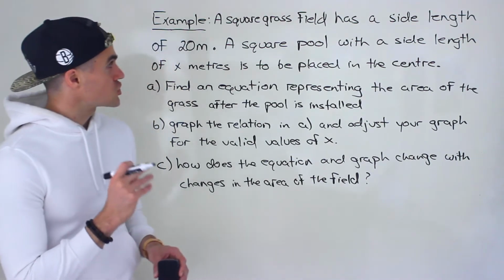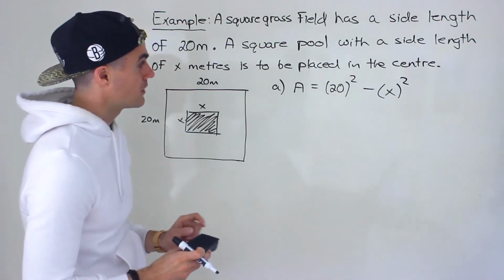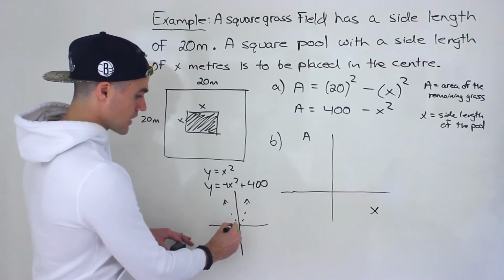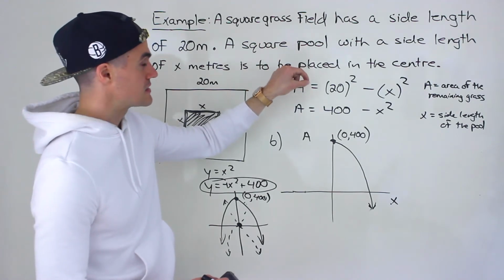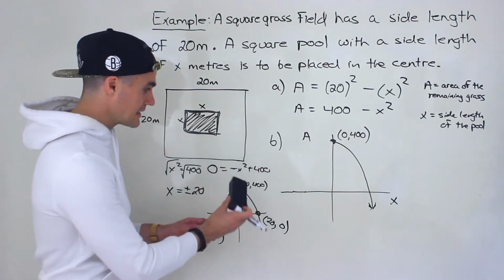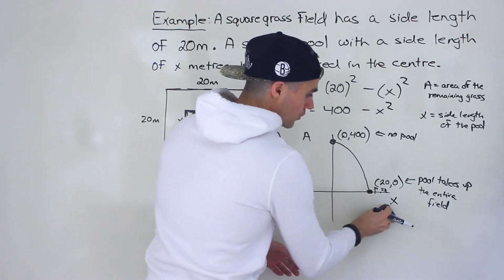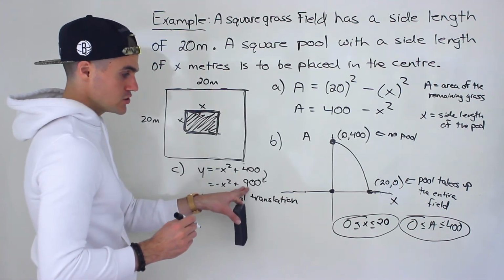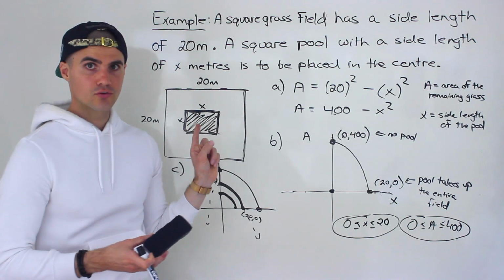Word Problem with Transformations of Quadratics (Grade 10 Math)